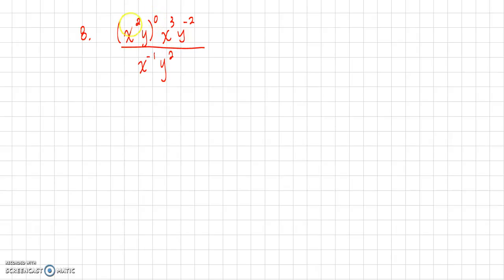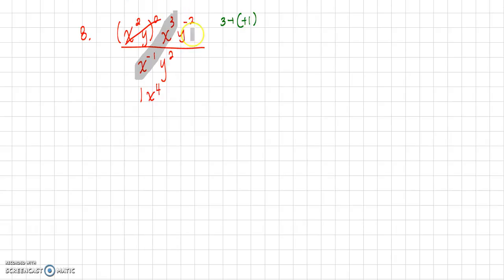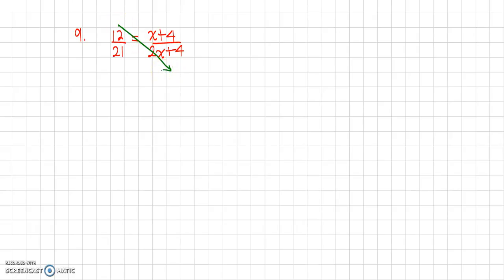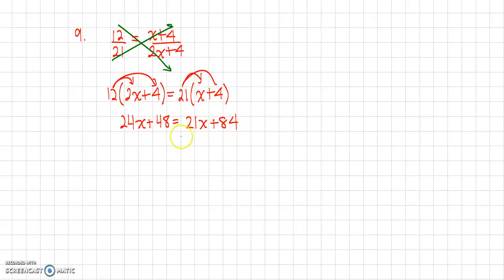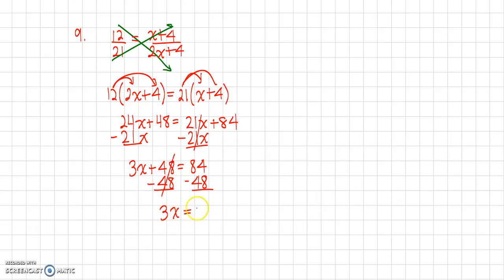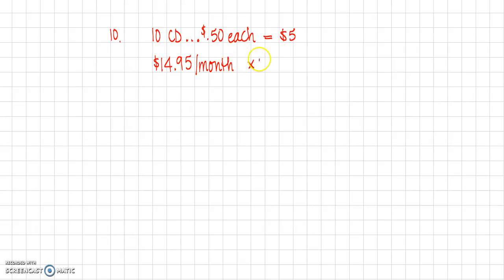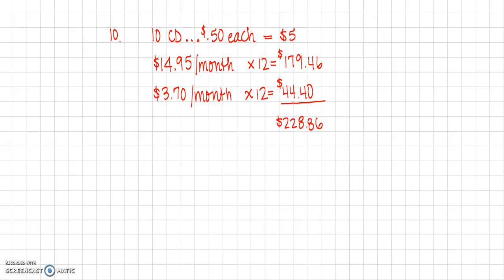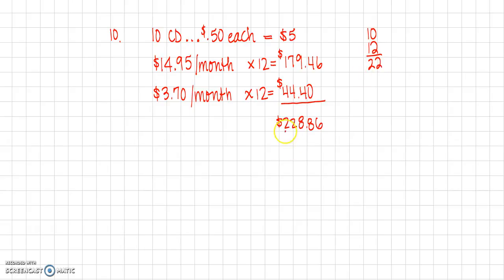ACT Aspire PreTest Questions 8-10